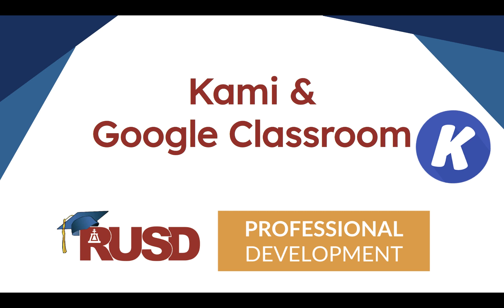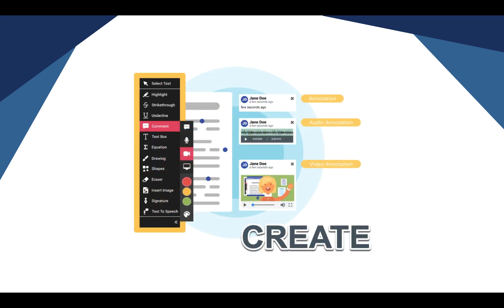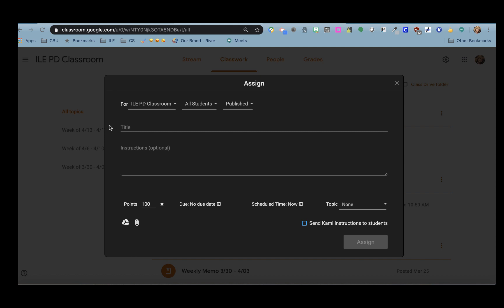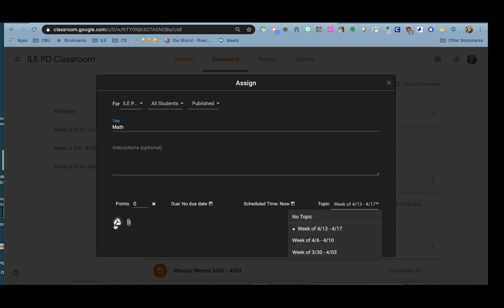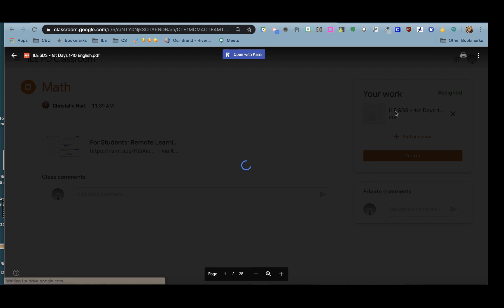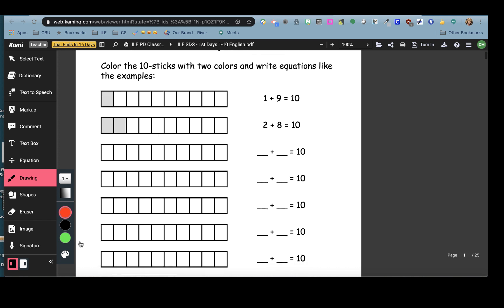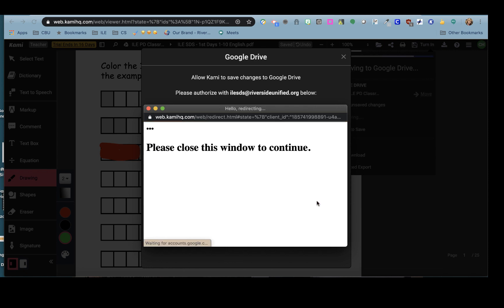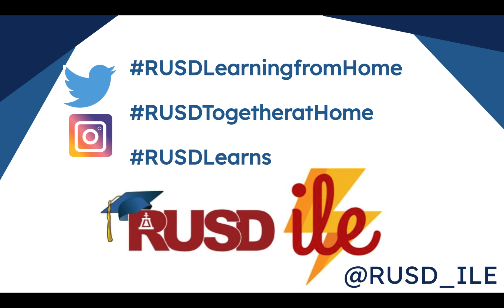Kami in Google Classroom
All RUSD staff and students have access to Kami during distance learning.  This tutorial demonstrates how to upload a PDF and assign through Google Classroom as a Kami assignment.  Students will be able to annotate the PDF and turn in.